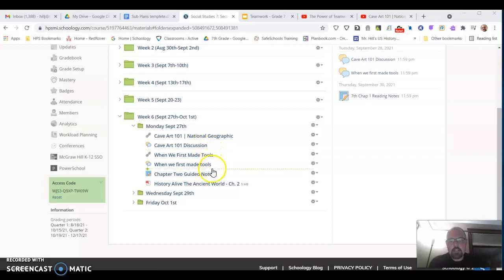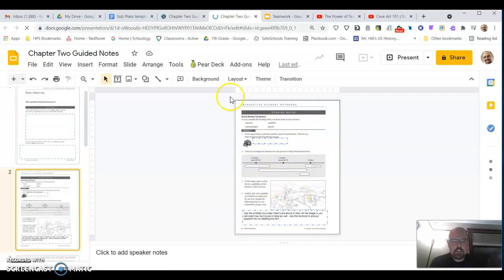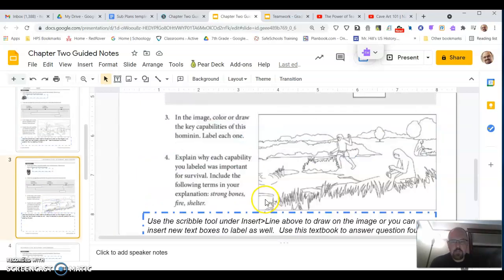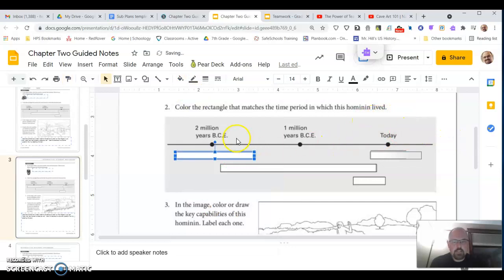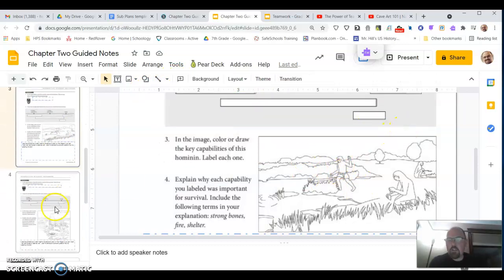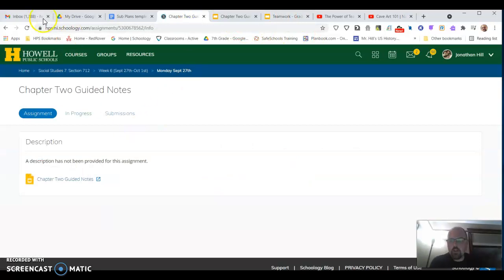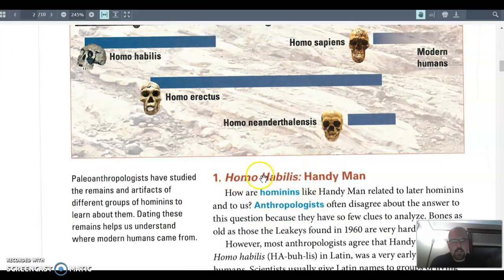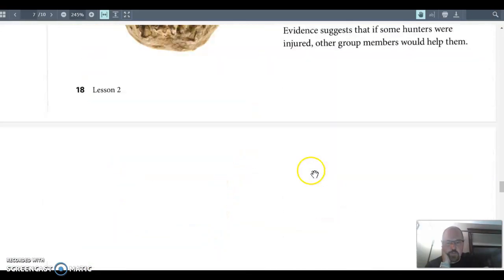Sept 26th Class Explation by Mr. Hill